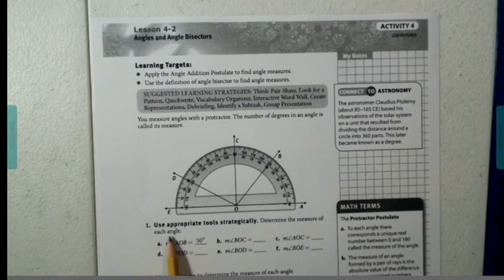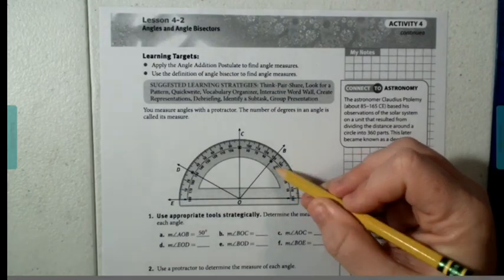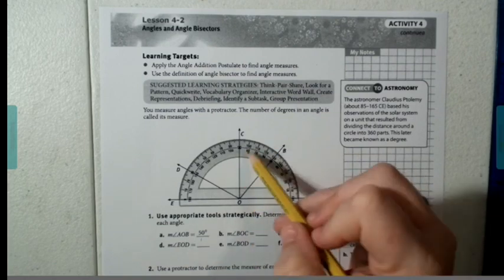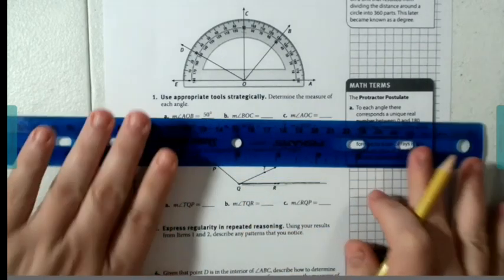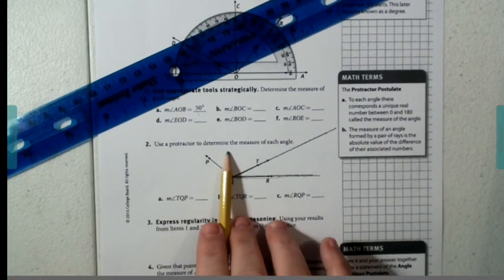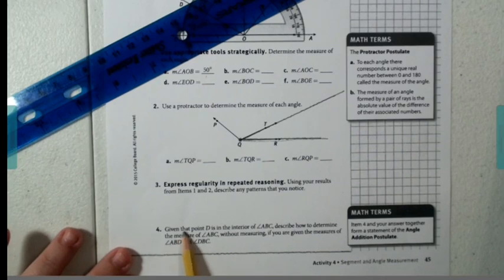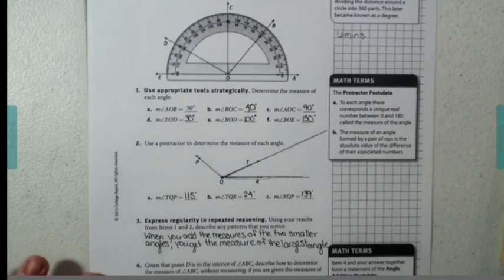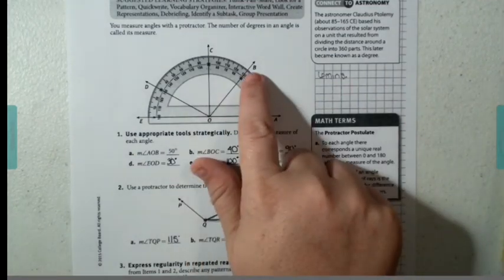Lesson 4-2 Section 1